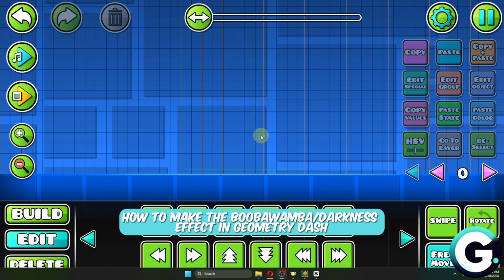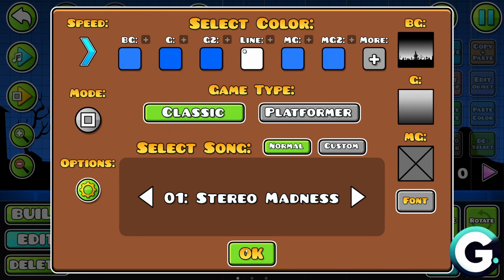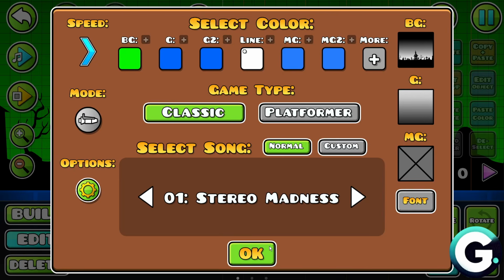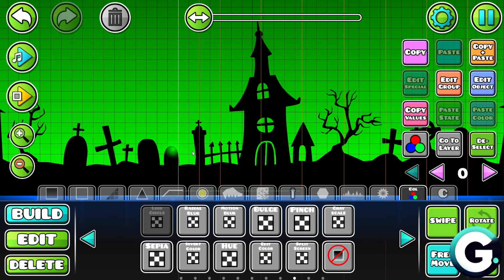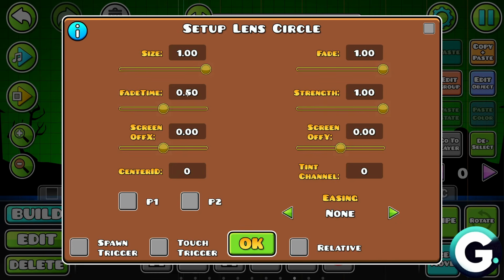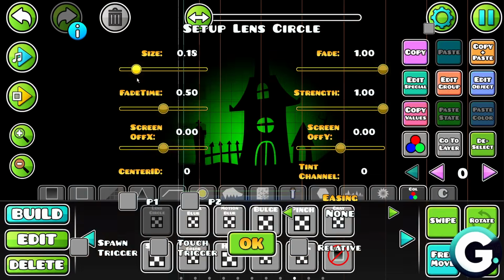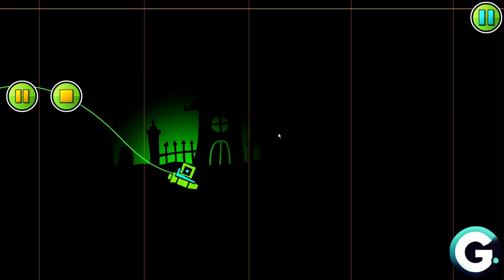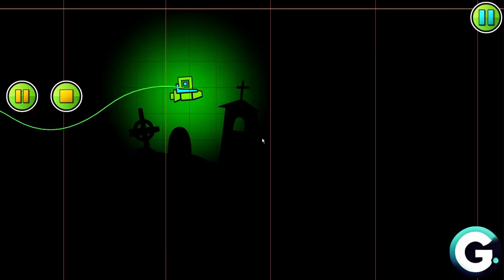How To MAKE The Boobawamba/Darkness Effect In Geometry Dash (EASY) 2026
Learn how to make the boobawamba/darkness effect in Geometry Dash (EASY) 2026 step by step. This tutorial shows how to apply the effect for smoother transitions and visual impact. Following these tips will make your levels look more professional and engaging.